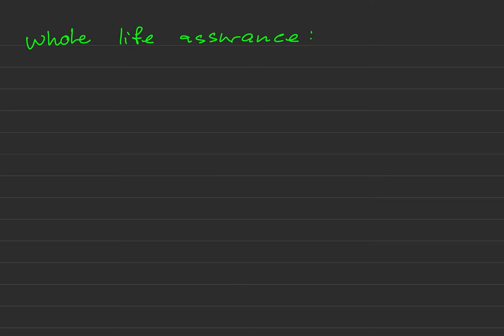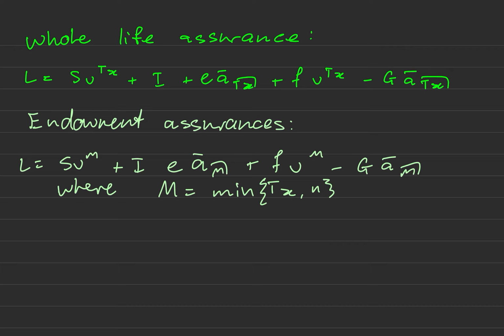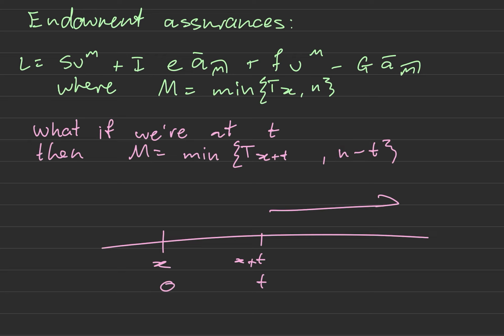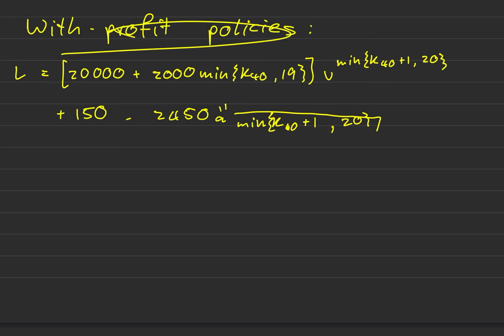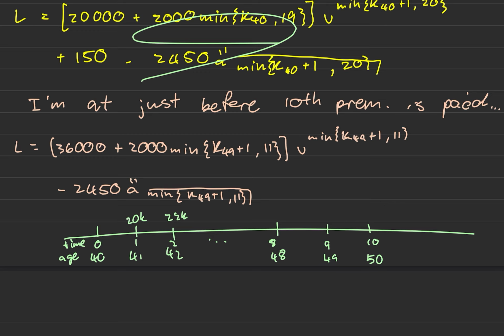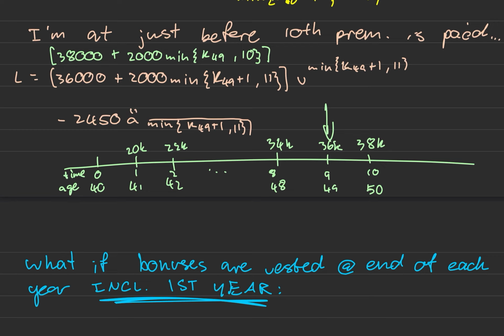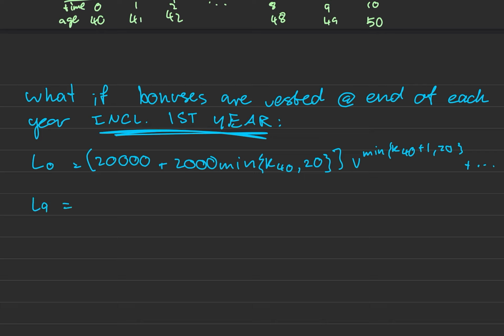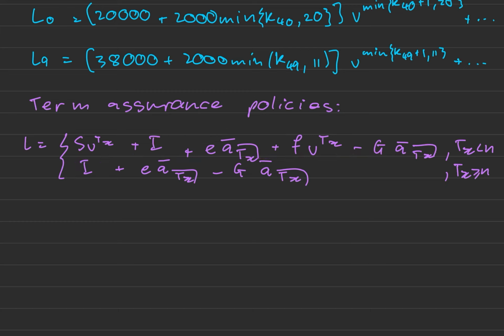Future Loss Random Variables (Contingencies: Actuarial Mathematics)